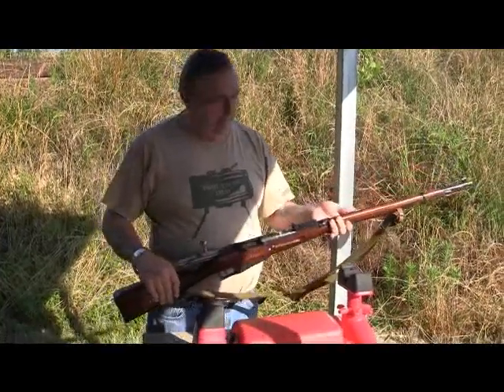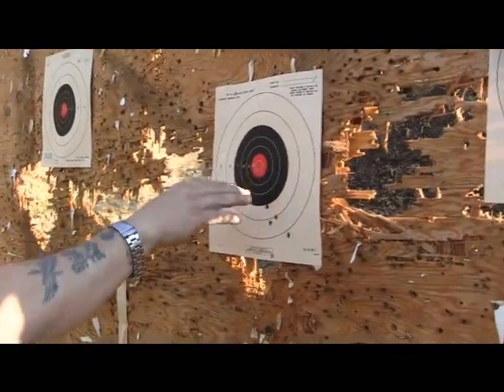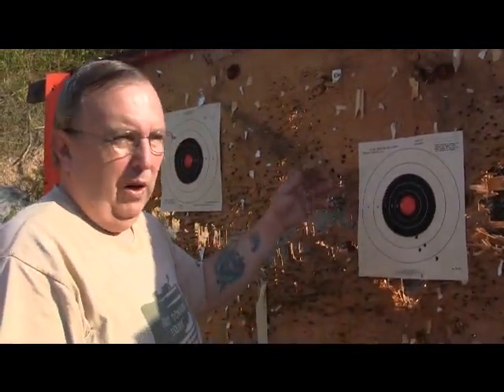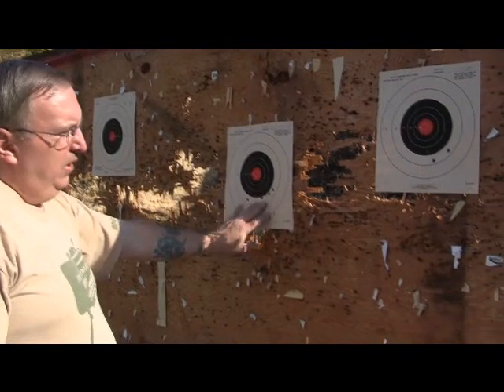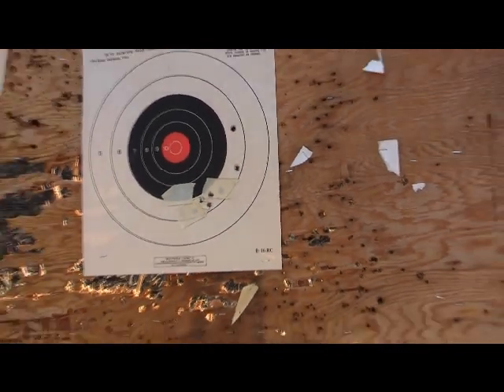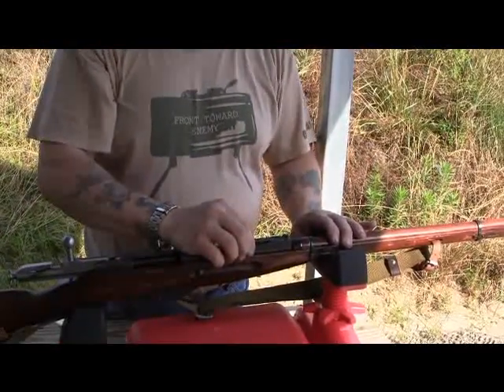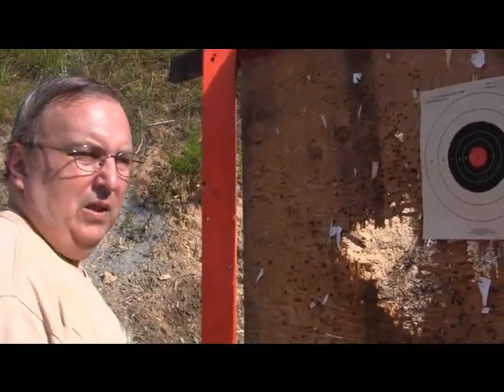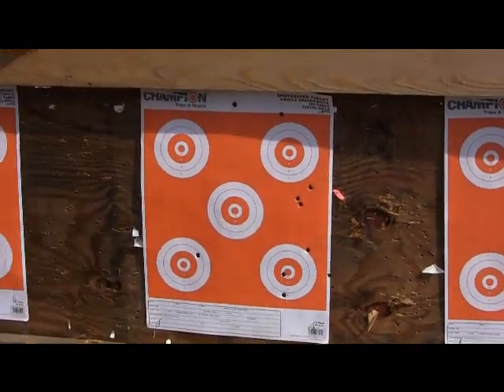Accurizing the mosin Nagant SIGHTING IN THE RIFLE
results of me trying to sight in my prodjuct rifle